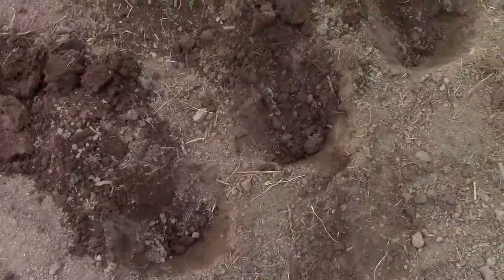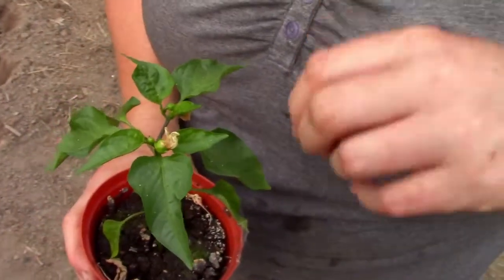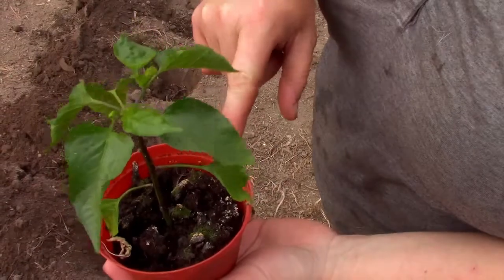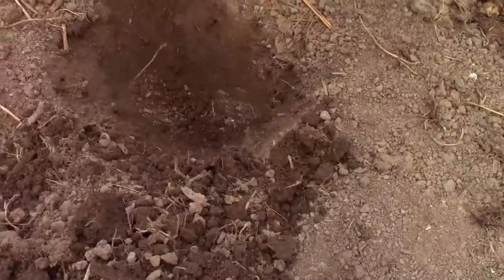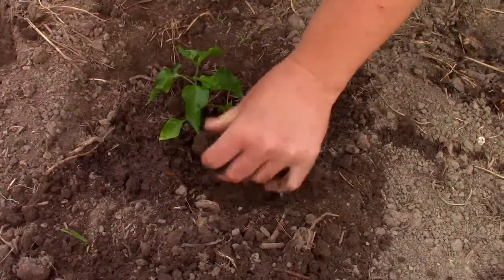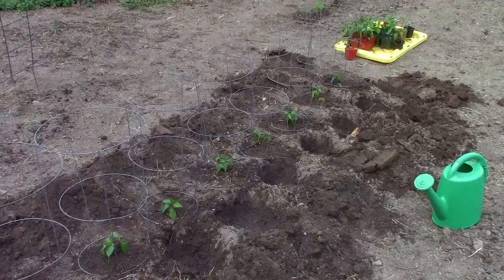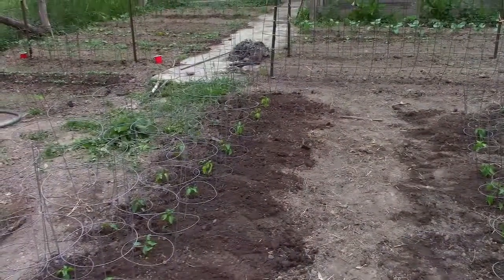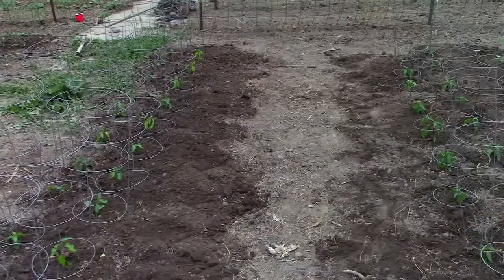Give Transplants A Great Start In The Garden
This is just a simple tip to give transplants a great when you are setting them out in the garden. In this video we are planting out or Tollie's Sweet Italian frying peppers. It works well for all transplants and though its simple is still an easy thing to do. Gardening doesn't always have to be complex!

Episode 299